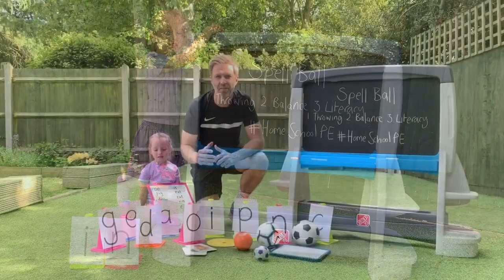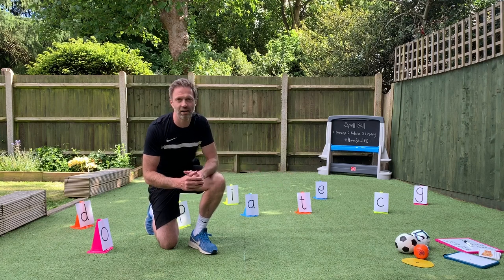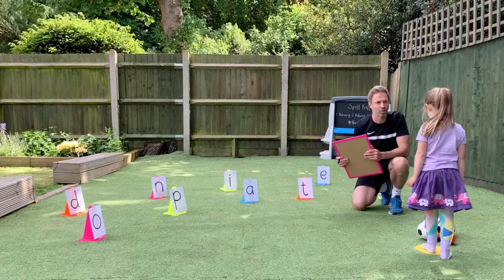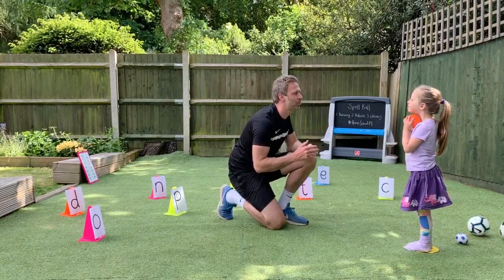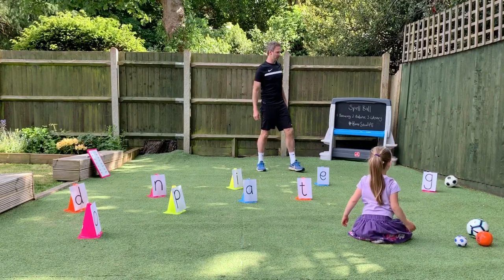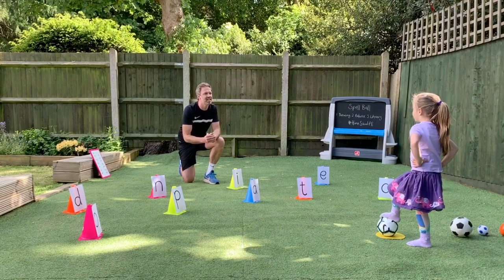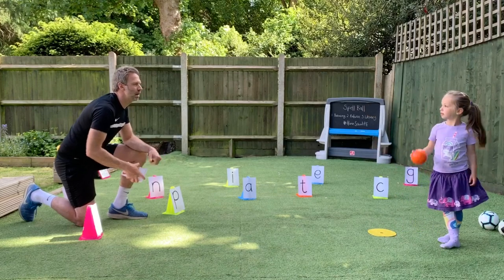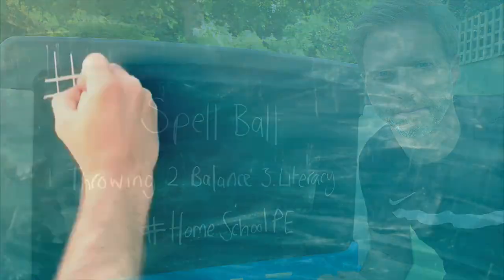How to HomeSchoolPE - Spell Ball | Jez Weeks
Spell Ball is a ball based activity that can help develop your child's throwing, balance and literacy. The game combines spelling and ball skills. It is flexible as you can easily alter it depending on your child's physical and literacy levels.

The equipment needed is 'target letters', balls, a list of words suitable to your child's spelling age and paper/whiteboard with a pen. I have used cones with paper to make the 'target letters' but you could use folded card or paper stuck on any plastic object. The target letters need to include the letters in the list of chosen words - for example I chose the following 2, 3 and 4 letter words for my 4-year-old daughter:

on, it, pig, dog, cap, peg, dip, get, eat, cat, pin, can, tap, pond, pant

Therefore I made the target letters = g, e, d, a, o, I, p, c, n, t

The activity is suitable for children in early years and key stage 1 (nursery, reception class, year 1 and year 2) but can be played by children of all ages with adaptions to the difficulty of the words.